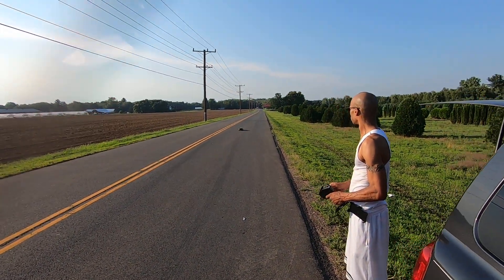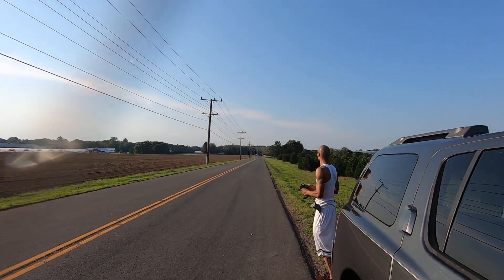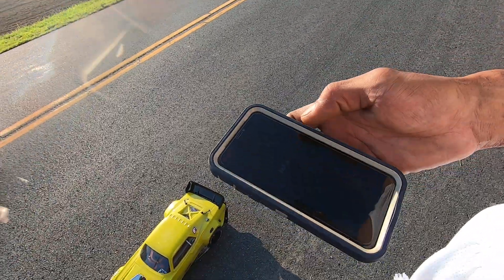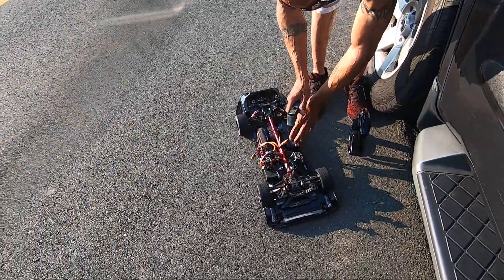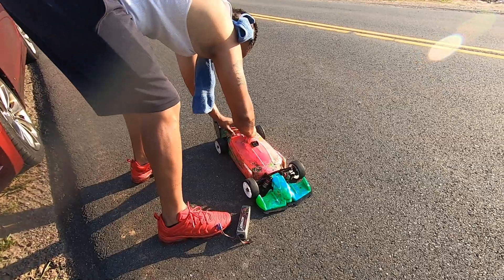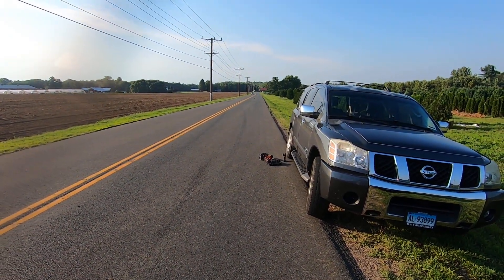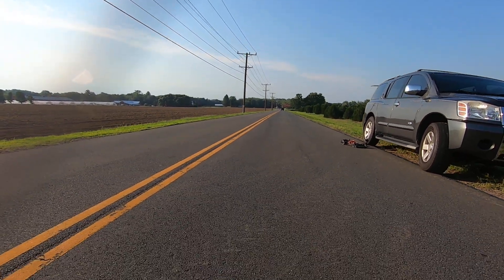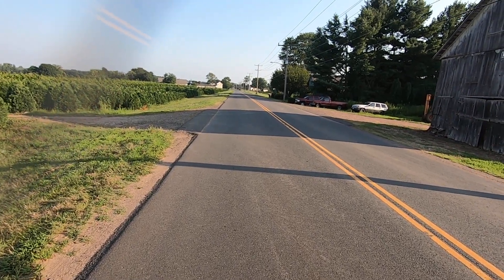STREET BASHING!!! ARRMA FELONY & LIMITLESS 8S